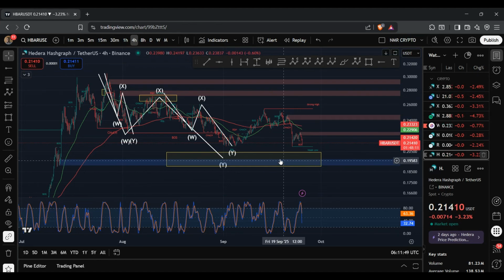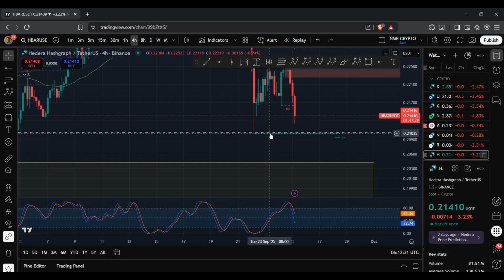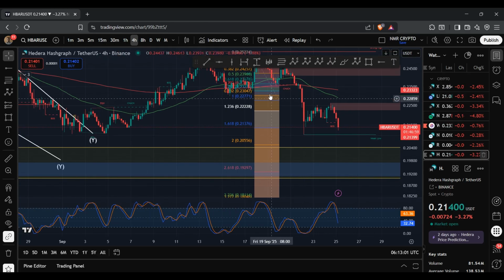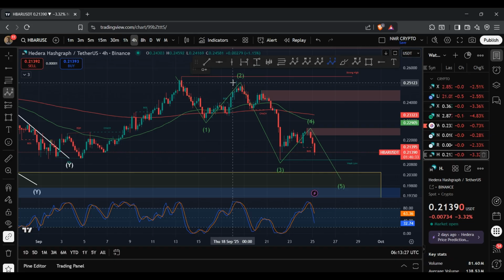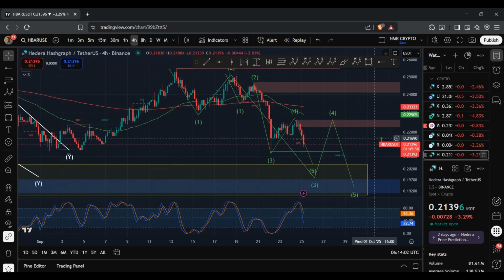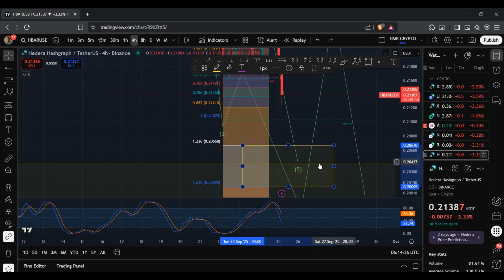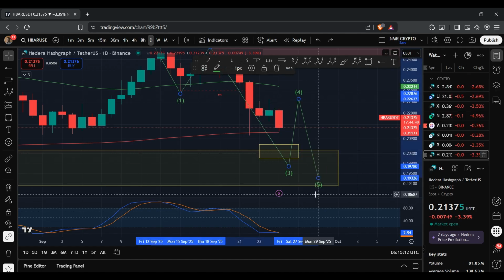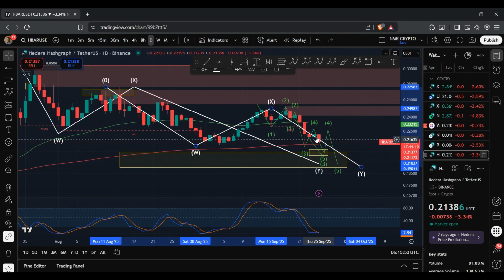Hedera Technical Analysis: What Next For HBAR?! Elliott Wave Theory